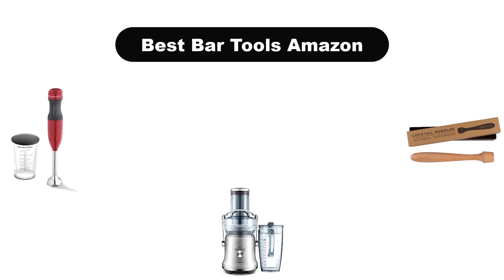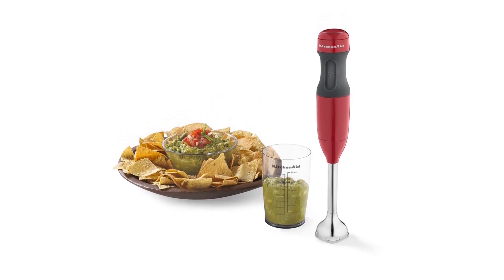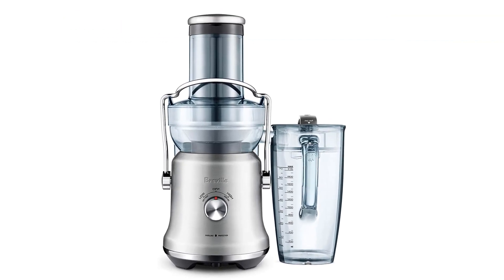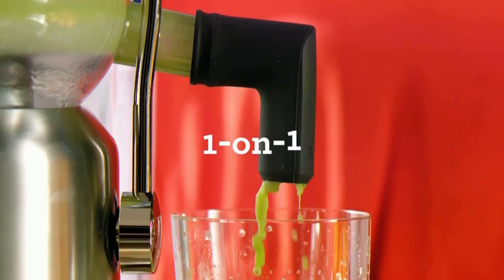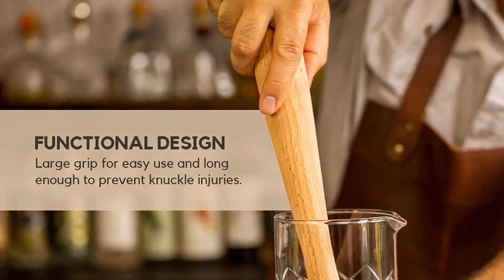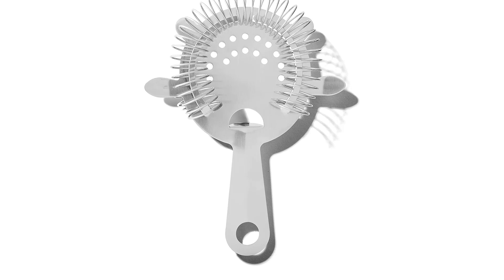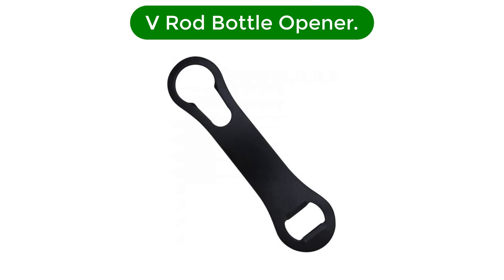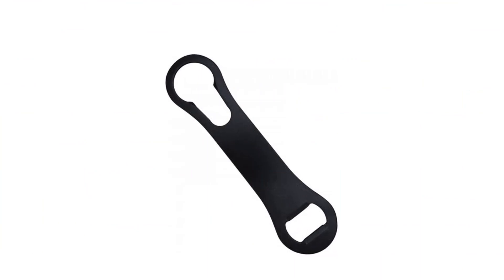🏆 Best Bar Tools Amazon In 2023 ✅ Top 5 Tested & Reviewed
🏆 Best Bar Tools Amazon In 2023 ✅ Top 5 Tested & Reviewed “ad”

🏆Product Link🏆:

🏆 1. KitchenAid KHB1231 2-Speed Hand Blender.
🏆 Best Prices      :

🏆 2. Breville Juice Fountain Cold Plus Juicer.
🏆 Best Prices      :

🏆 3. Wooden Cocktail Muddler 12 Inch Long Muddler.
🏆 Best Prices      :

🏆 4. MAKO Stainless Steel Hawthorne Cocktail Strainer.
🏆 Best Prices      :

🏆 5. Black V-Rod Bottle Opener Double Ended Helps.
🏆 Best Prices      :

Hello, Welcome to Our Experts Aid Channel. Today, In this video, We are going to show some of the Best Bar Tools that are best sold and reviewed in the last couple of months on amazon.

🏆 10 Bar Tool Essentials | Best Equipment for Home & Pros! 🤩
✅ ✅ TOP 5 Best Bartender Kit (Cocktail Bar Kit) [ 2022 Buyer's Guide ]
🏆 AMAZING DEALS ON THE BEST BAR TOOLS!!! 🤩

Products Description:
Number 1.
Our best Pick for the money is Kitchen Aid 2 Speed Hand Blender. While you may immediately gravitate towards a classic push button blender, a handheld unit is a great alternative for frozen drinks.
Number 2.
Our 2nd best pick is Breville the Juice Fountain Cold Plus. With 1,000 watts, it’s very powerful and efficient. It can juice whole fruits and vegetables, which significantly cuts down on labor and time.
Number 3.
Our 3rd best pick is Top Shelf Bar Ergonomic Hardwood Drink Muddler. I always prefer wooden to metal muddlers. They are much easier to clean and don't impart any flavors to the drink.
Number 4.
Our 4th best pick is Mako Stainless Steel Hawthorne Cocktail Strainer. While I believe most, if not all, cocktails taste best if made in a shaker. A strainer is key to make sure you can pour drinks perfectly into the sipping glass. When it comes to straining her cocktails, we recommend the Mako Hawthorne Cocktail Strainer. It's affordable, reliable, and very durable. The coil is not stiff, so it is easy to handle. The Hawthorne style bar strainer has small holes and tight coils that quickly filter out ice, as well as herbs and citrus, while easily fitting your preferred shaking vessel.
Number 5.
Our 5th best pick is V Rod Bottle Opener. I was given one by a friend when I was working at my first ‘dive esque’ bar, and that thing really came through with helping me to work fast and efficiently. The one I received was very thin, making it easy to grab and go⁠. There are times I feel my blade is just an extension of my arm! This V Rod style opener is the staple of working bartenders.